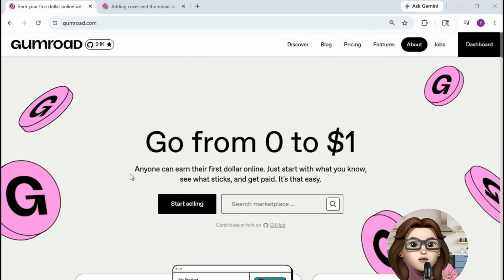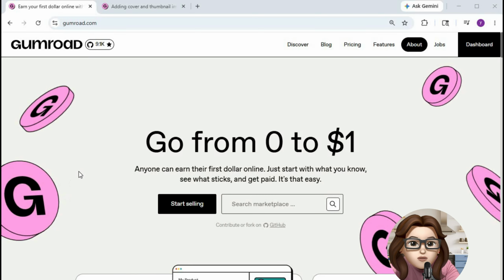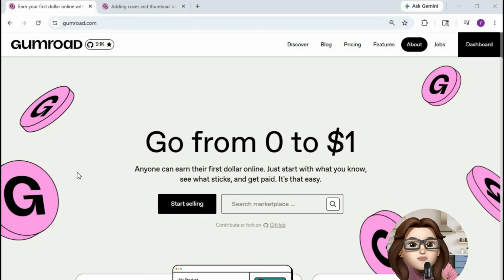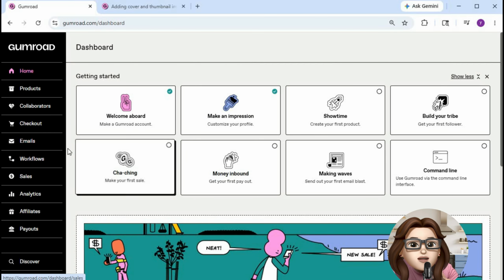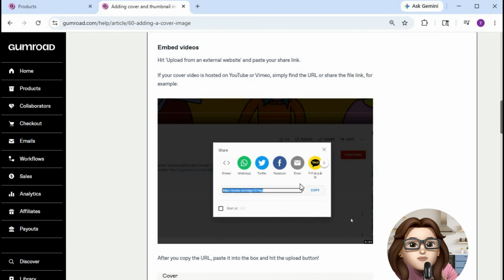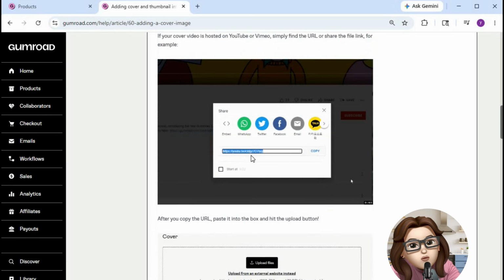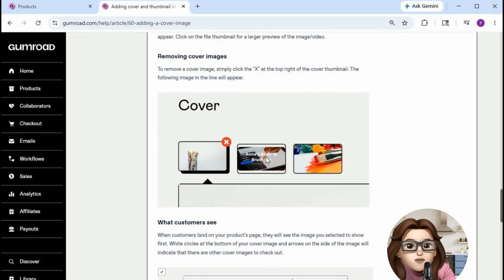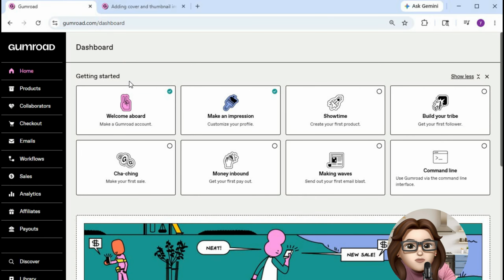How To Add A Cover Image On Gumroad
Learn how to add a cover image on Gumroad with this easy step-by-step tutorial. In this video, I’ll show you exactly how to upload and customize product cover images on Gumroad in 2026 so your digital products look more professional and attract more customers.

Cover images are one of the most important parts of a Gumroad product page because they create the first impression for potential buyers. Whether you sell ebooks, courses, memberships, templates, software, music, or digital downloads, a strong product image can improve clicks, increase conversions, and make your storefront stand out.

In this tutorial, you’ll learn how to access your Gumroad product settings, upload a new cover image, adjust image placement, and save your changes correctly. I’ll also explain recommended image sizes, supported formats, and how Gumroad displays cover images across product pages and checkout screens.

You’ll discover practical tips for designing better thumbnails, choosing high-quality visuals, improving branding, and creating more eye-catching product listings. I’ll also explain common mistakes creators make when uploading cover images and how to troubleshoot blurry images, cropping issues, or upload errors.

This tutorial is perfect for Gumroad creators, digital product sellers, online entrepreneurs, course creators, designers, artists, developers, and anyone trying to improve their product presentation on Gumroad. Even if you’re completely new to Gumroad, the setup steps in this guide are beginner-friendly and easy to follow.

Adding a professional cover image properly can help improve branding, increase product visibility, attract more buyers, and support long-term growth for your online business.

If you found this tutorial helpful, make sure to like the video, subscribe to the channel, and turn on notifications for more Gumroad tutorials, creator guides, marketing tips, and eCommerce tutorials.

This video shows you How To Add A Cover Image On Gumroad Easily! Watch this Video till the end to learn How To Add A Cover Image On Gumroad.

Were you able to figure out How To Add A Cover Image On Gumroad? Share this with your friends who want How To Add A Cover Image On Gumroad.

Problem Solved in this Video-:

What Do you Think of How To Add A Cover Image On Gumroad?